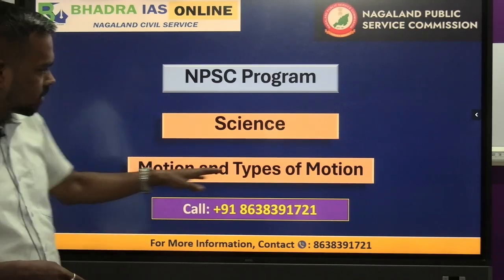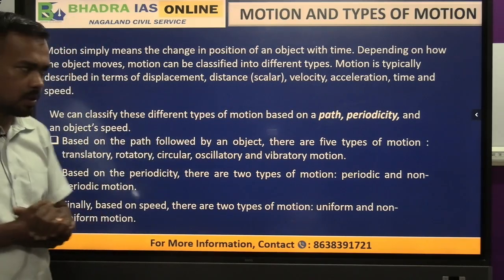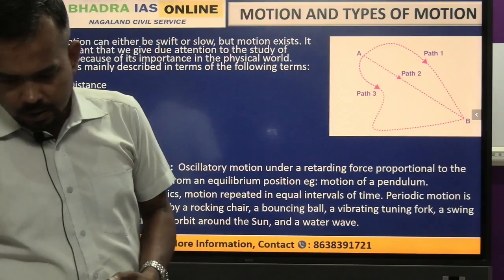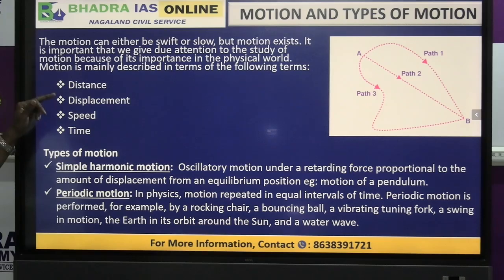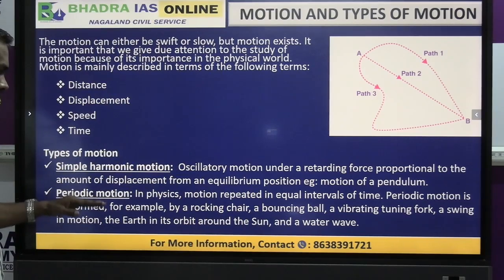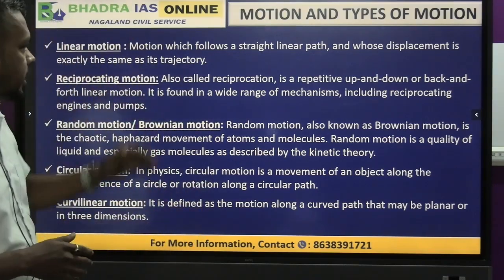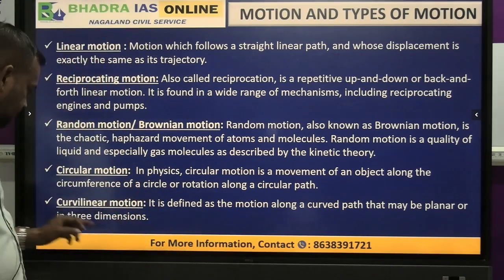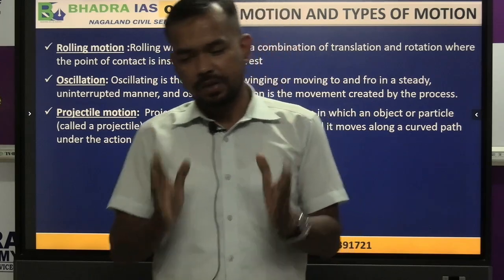Motion & Types of Motion | Nagaland Public Service Commission | Bhadra IAS Academy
Motion is the change in position of an object with respect to time. It occurs when an object moves from one place to another. There are mainly three types of motion: linear motion, where an object moves in a straight line (like a car on a road); rotational motion, where an object spins around a fixed axis (like the blades of a fan); and periodic motion, where an object repeats its movement at regular intervals (like a swinging pendulum).